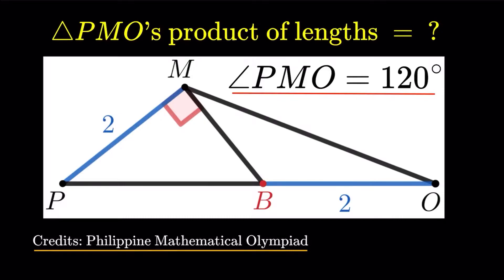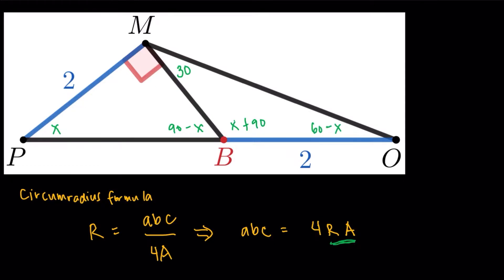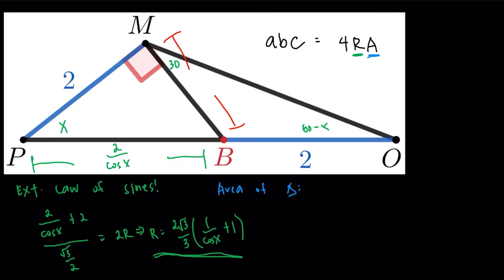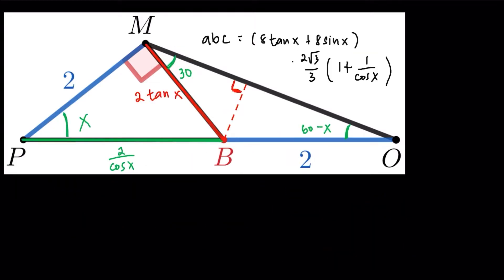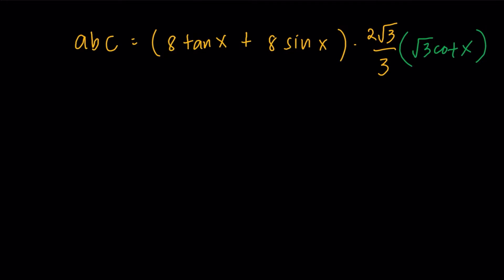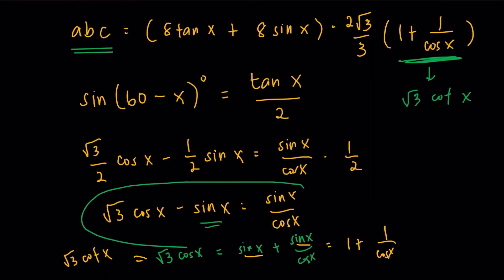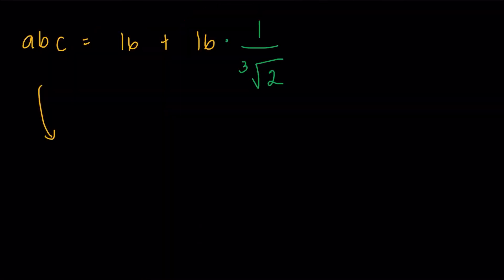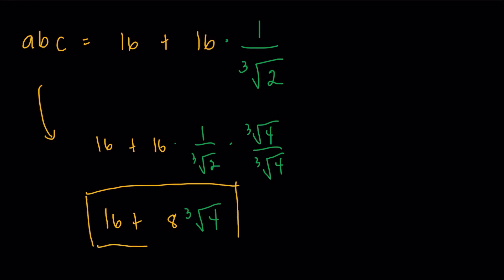[PMO] Product of Triangle's Side Lengths || High School Math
Here's an item on geometry (with trigonometry) from the 24th Philippine Mathematical Olympiad